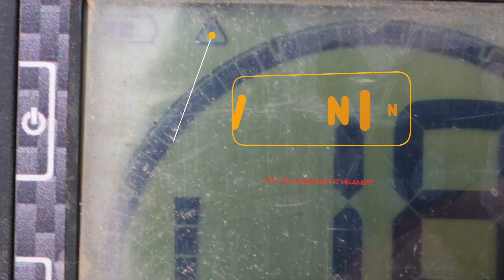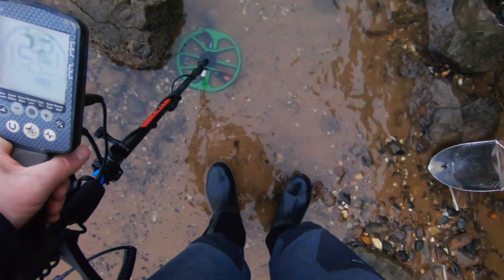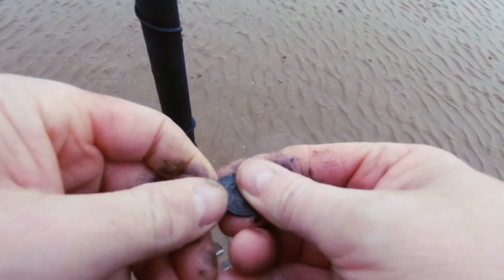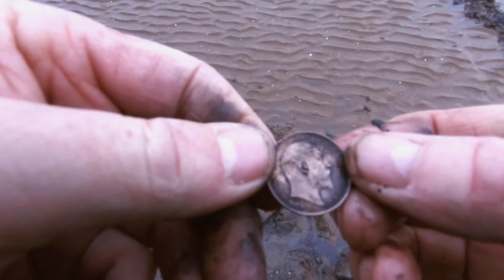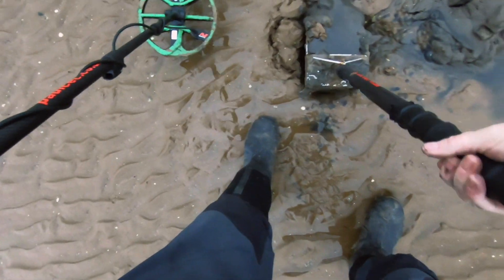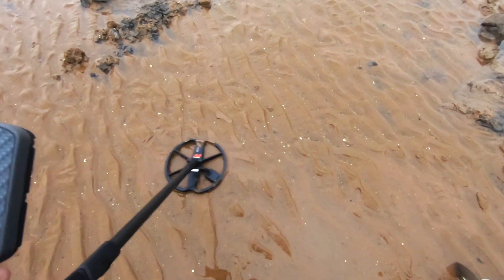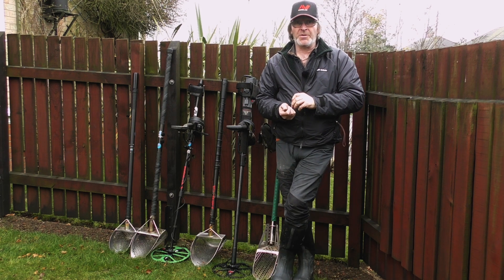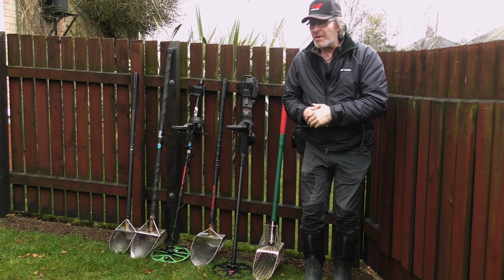Minelab Equinox A Deep Metal detector. MINELAB CTX 3030 is DEEPER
Metal Detecting UK BEACH, The Minelab Equinox Is A deep Detector But the Minelab CTX 3030 is Deeper as We Found out Metal Detecting on the Beach Today.

0:00 Intro
0:02 Minelab Warning Sign
0:10 Sunrise
1:57 Metal Detecting rockpools
09:45 Minelab Equinox deep silver
11:19 Minelab CTX 3030 Depth
14:56 Minelab Equinox Warning Triangle